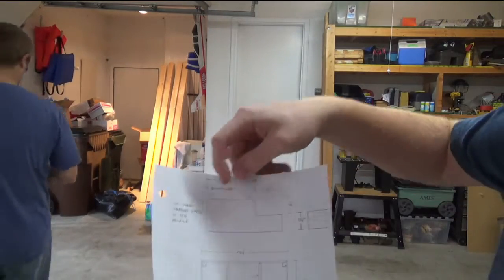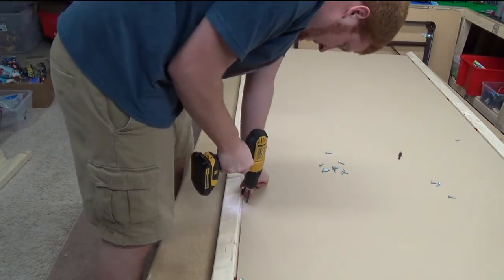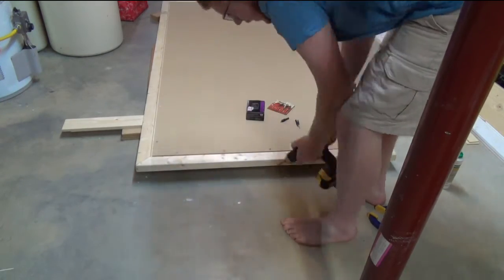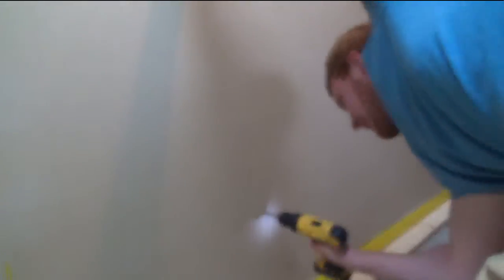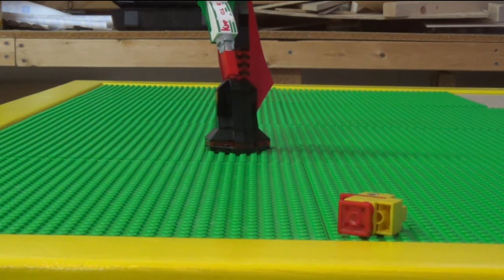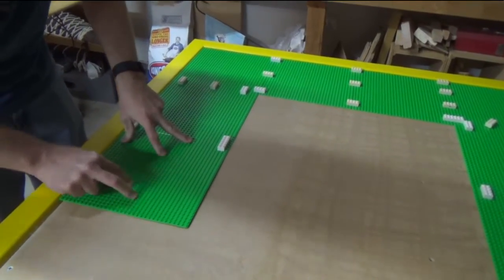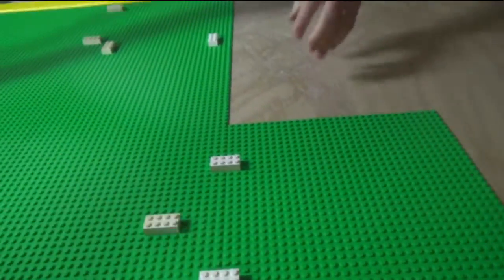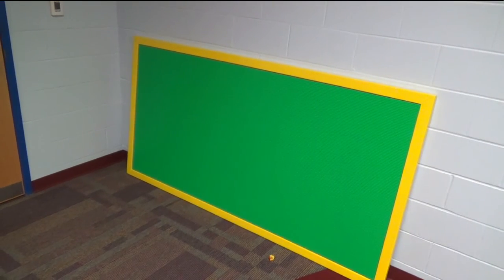Building a Lego Wall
My mom wanted a Lego wall for her library for some reason that I couldn't hear over my excitement of combining Legos and woodworking.  This is the resulting project.